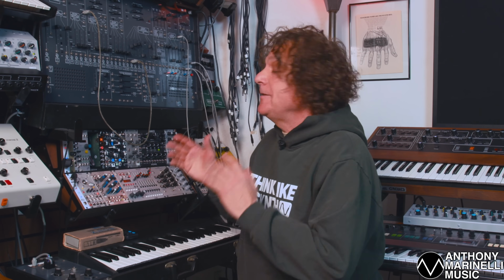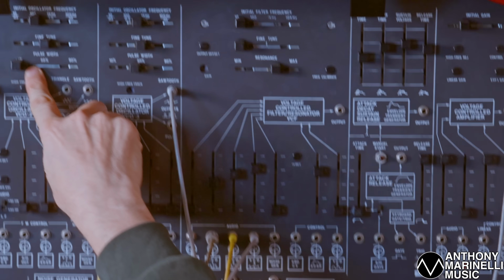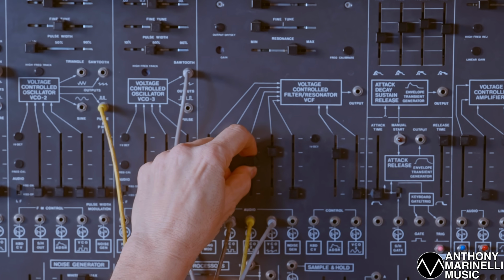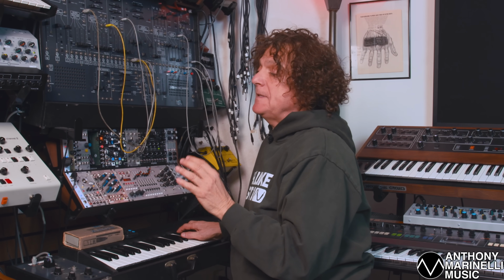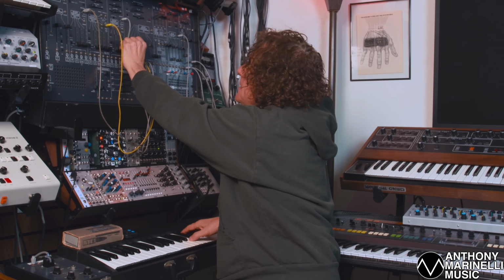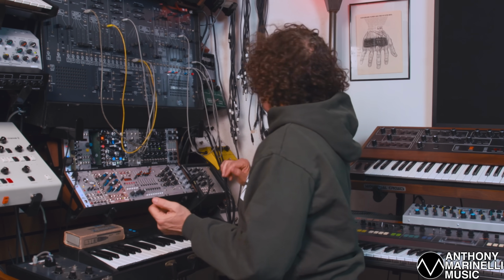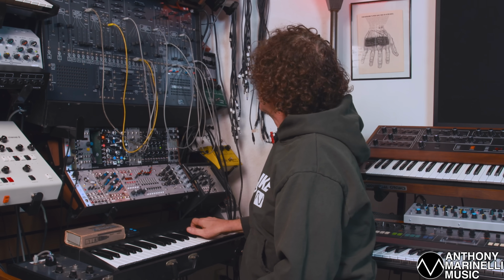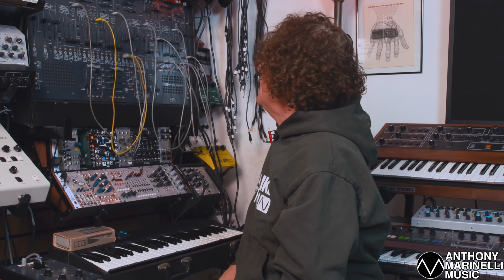Cosmic Synth Slide | “Everybody Loves the Sunshine” by Roy Ayers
* THINK LIKE A SYNTH  *  ✅
✏️ Learn the exact method I've used
for decades on hit records & films ✅
Go to ⬇️⬇️⬇️

 🎛 Be in command of any synthesizer & develop YOUR sound.
📫 Sign up to our mailing list to receive our EXCLUSIVE FREE CONTENT and be notified about what we've got planned for the future.

Dive deep into the art of synthesis with Anthony Marinelli as he unpacks the sliding melody synth sound from Roy Ayers’ classic “Everybody Loves the Sunshine.” In this video, Anthony meticulously breaks down this unforgettable sound, revealing unique oscillator tunings and the subtle performance techniques—like dynamic portamento speed changes—that bring this nuanced melody to life.

He also explores how thoughtful arrangement allows synthesizer tones to create space and counterpoint, perfectly complementing the song’s rhythm section. Whether you’re a synth enthusiast or a music producer looking to enhance your sonic palette, this breakdown offers rare insights into the creative process behind one of the most captivating synth sounds in modern music.

For an even deeper exploration into synthesis check out Anthony's course "Think Like a Synth." Visit anthonymarinellimusic.com to learn his proven method and start creating legendary sounds for your music!

*ABOUT ANTHONY*

Anthony's musical touch as both composer and performer is connected with some of the most influential creative minds over the last 40 years. He’s composed and conducted original orchestral scores for over 80 feature films including _*Young Guns*_ , _*Internal Affairs*_ , _*The Man From Elysian Fields*_ , _*15 Minutes*_ and _*Planes, Trains & Automobiles*_ , been commissioned by the *Los Angeles Philharmonic* for his symphonic work "In the Family Way", written over one thousand TV commercials in a myriad of musical styles, co-founded Levels Audio Post (LA's premiere post production facility) and performed and arranged on big-box-office films and influential hit records such as *Michael Jackson's* _*Thriller*_ .

His extensive work as a young arranger, orchestrator and performer for *Quincy Jones* , *Jack Nitzsche* , *Lamont Dozier* , *Arthur Rubenstein* and *Giorgio Moroder* was vital in launching his own career. His early years pioneering modular analog synthesizers along with his wide-ranging music scholarship positioned Anthony at the center of the music technology revolution. He attended the University of Southern California School of Music as a piano and composition major.